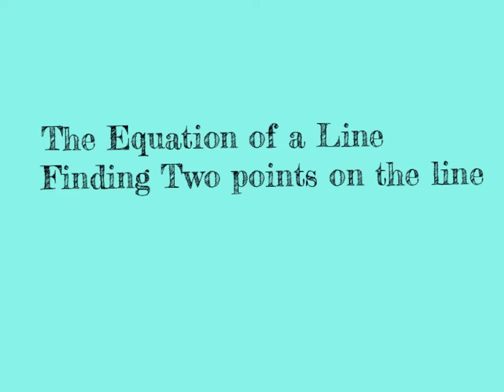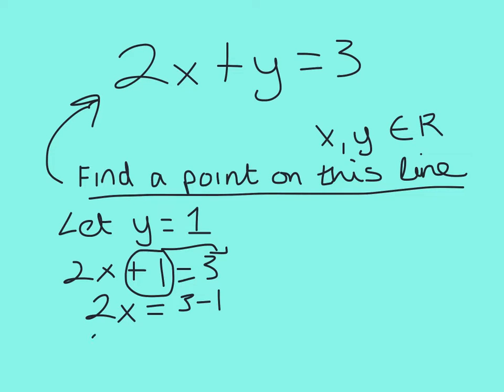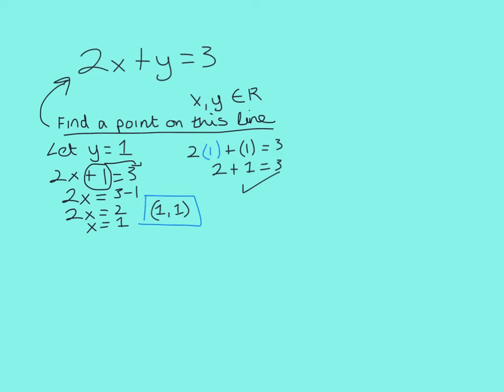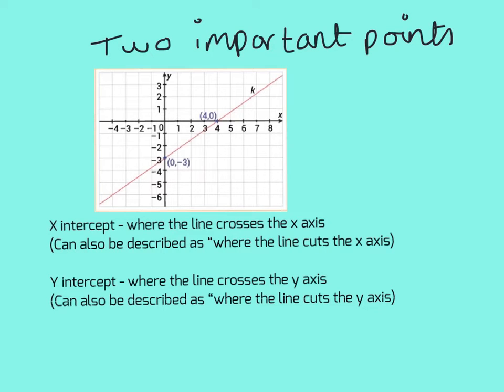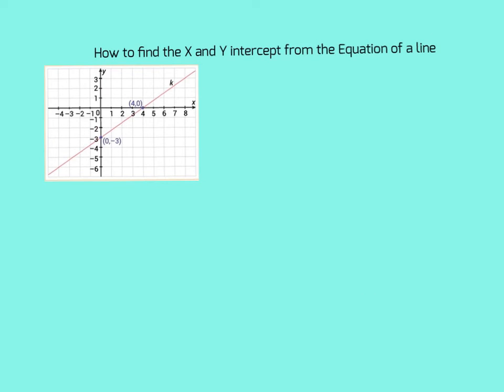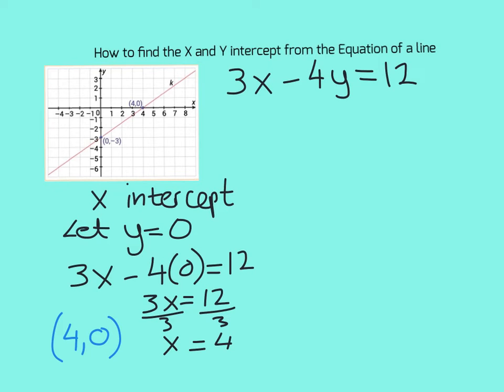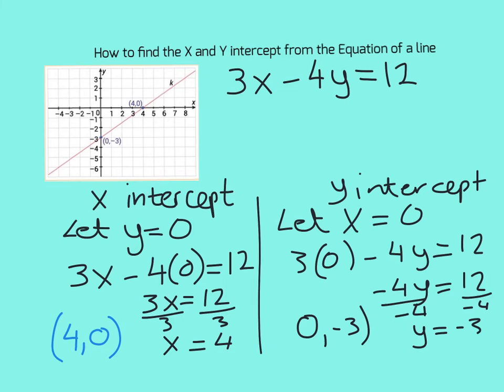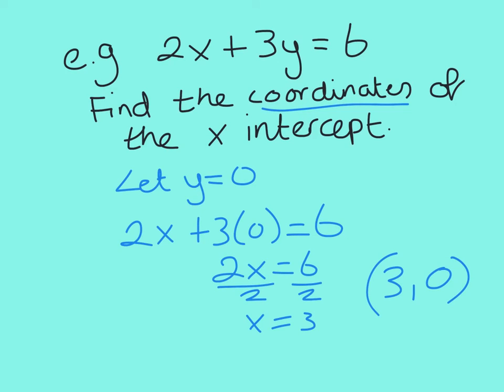The Equation of a line -finding two points on the line